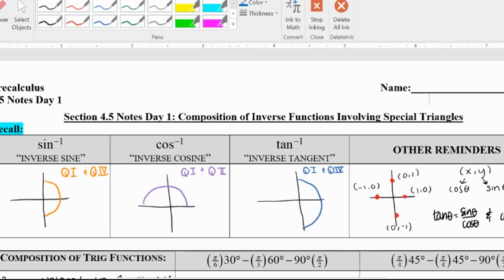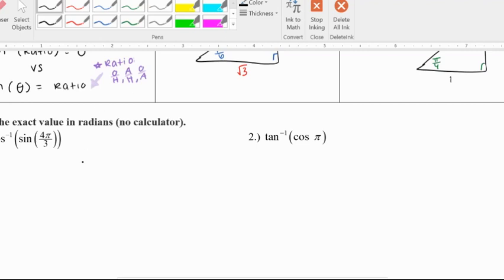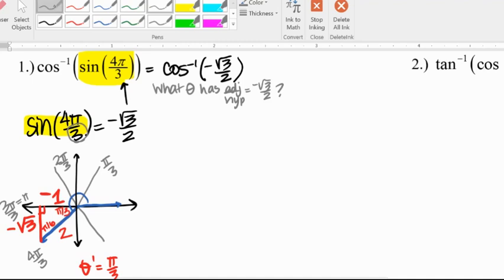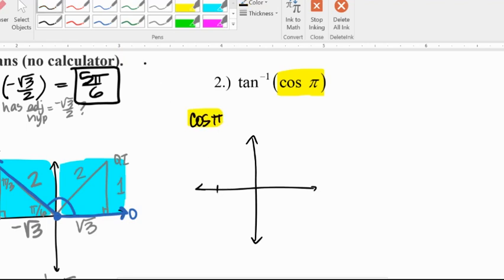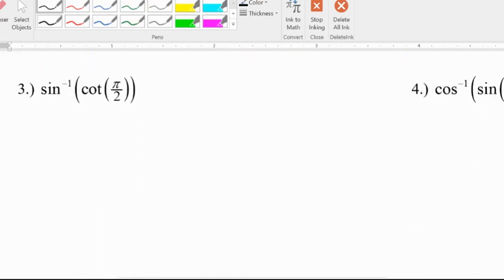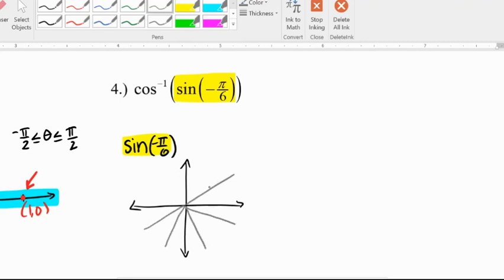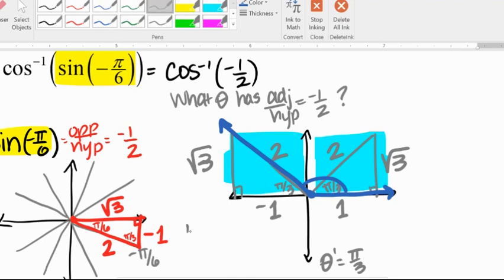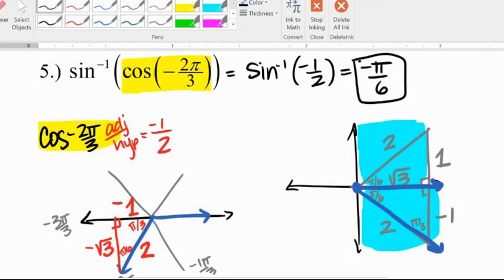PC 4.5 Day 1 EX 1-5